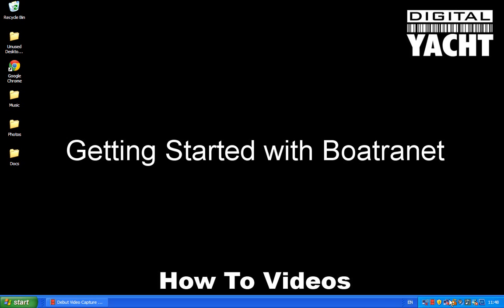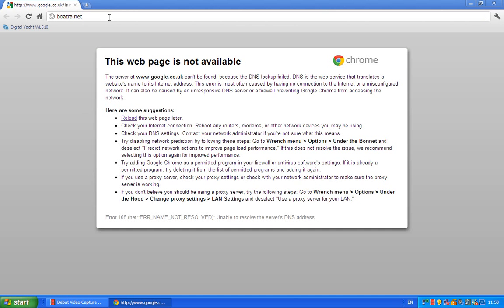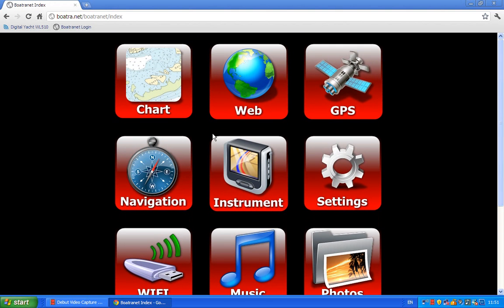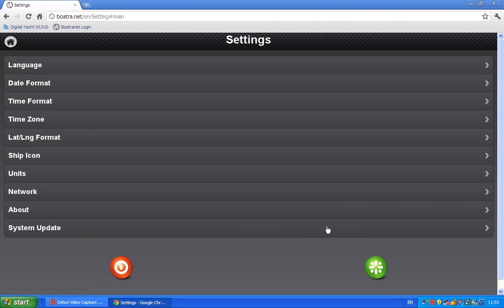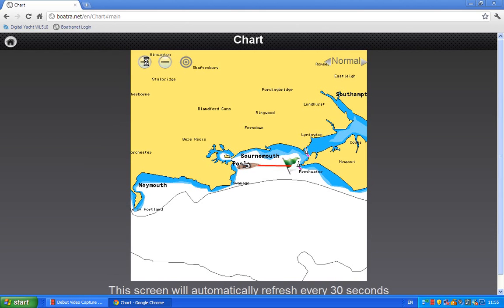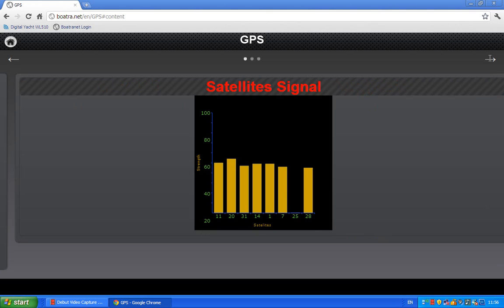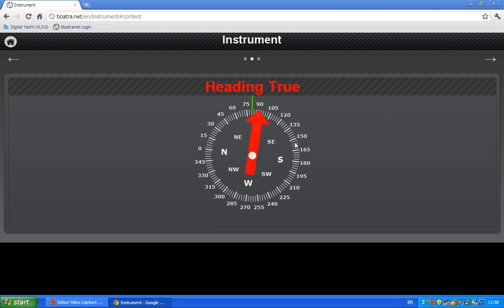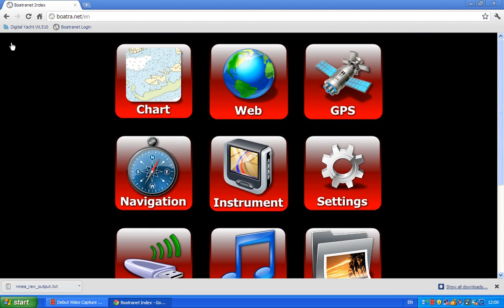Digital Yacht Technical Support Video - How To Get Started with BOATraNET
Chief Technology Officer, Paul Sumpner, shows you how to get up and running with BOATraNET and gives you a brief overview of the main features of this exciting product. There are more videos in this series.